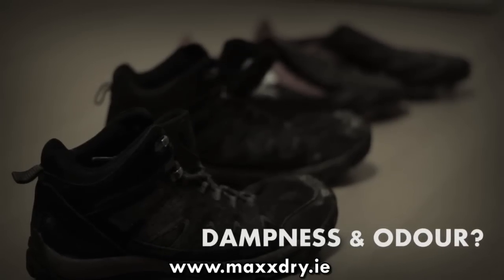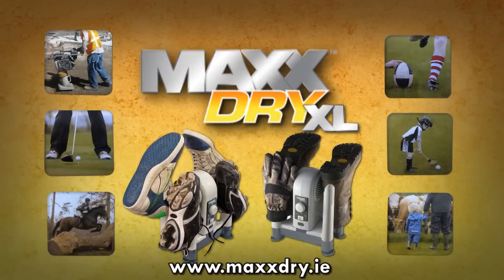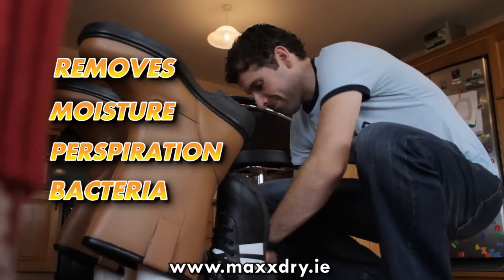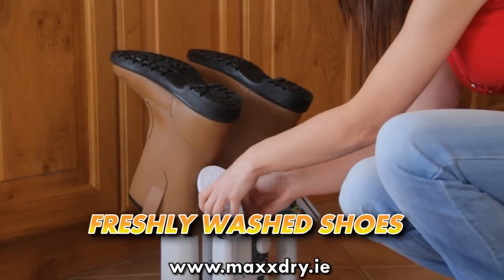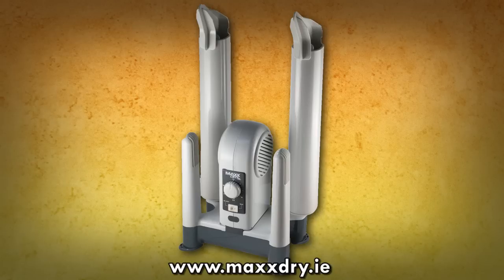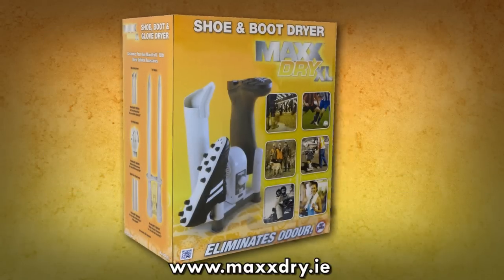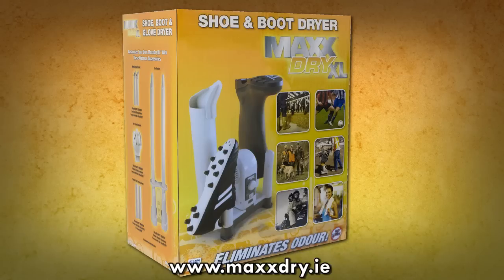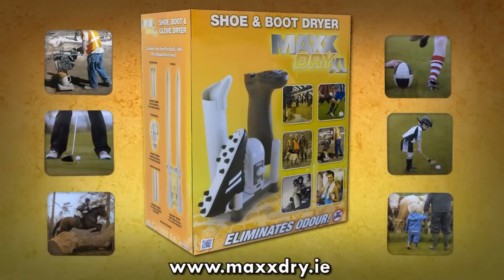Maxxdry XL Shoe / Boot dryer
LENZ MAXX DRY XL is a revolutionary new device which with its 4 uniquely designed chambers drys all footwear and gloves without damaging the footwear or garment. The Lenz Maxx Dry XL drys shoes from the inside out, eliminating the bacteria which cause foot odor. The Lenz Maxx Dry XL drys footwear slowly with its 0-3 hour automatic timer switch. The Lenz Maxx Dry XL not only drys wet or damp footwear, but also preheats footwear hats gloves and helmets before use.